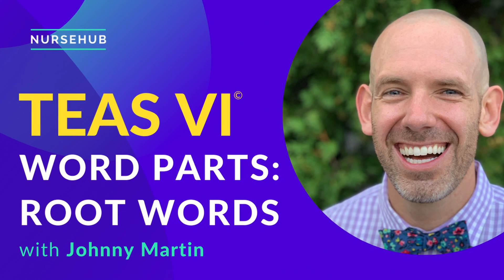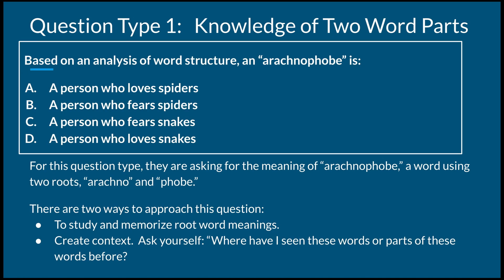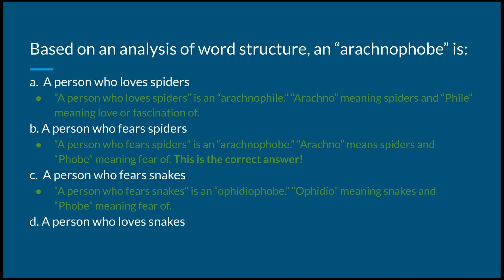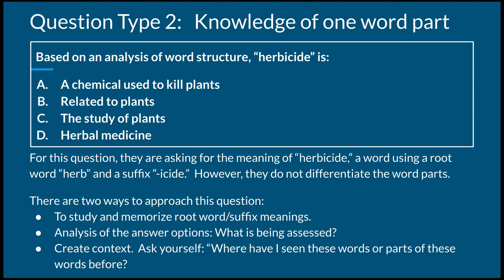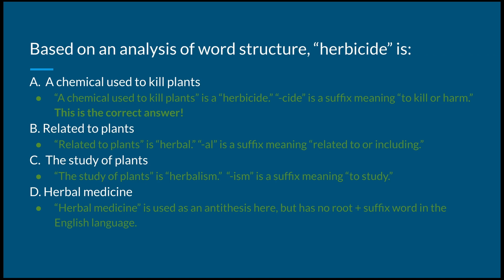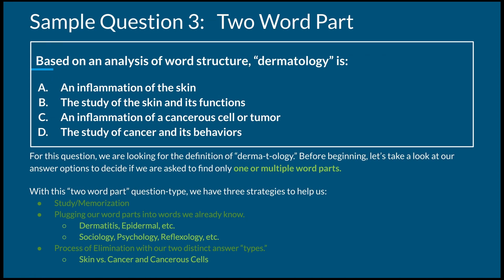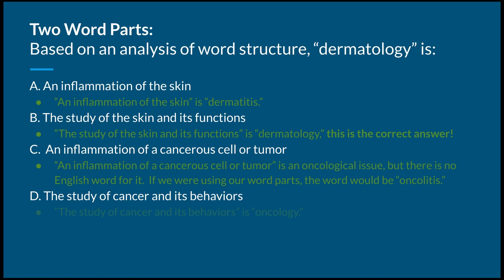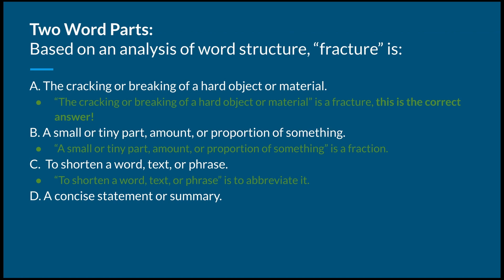ATI TEAS 7 English & Language Usage Lesson (using common root words to determine word meaning)